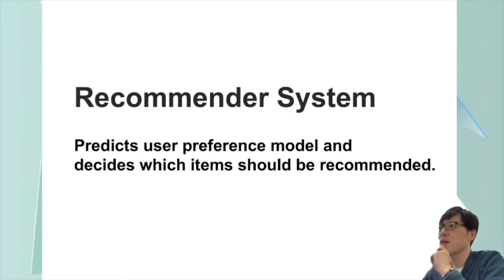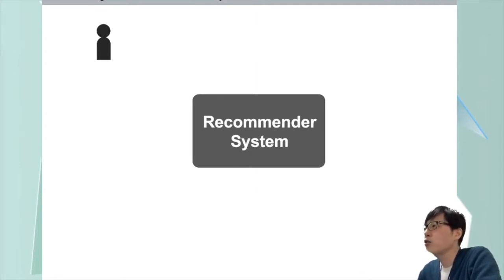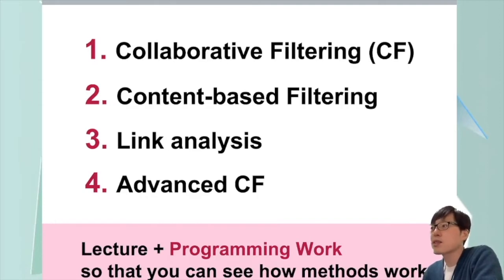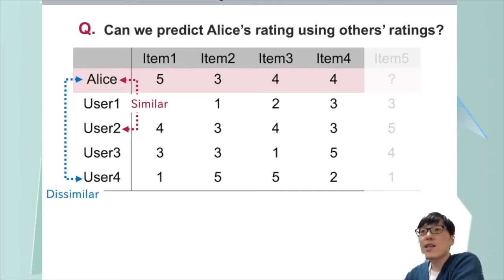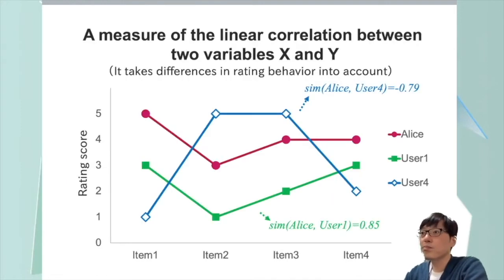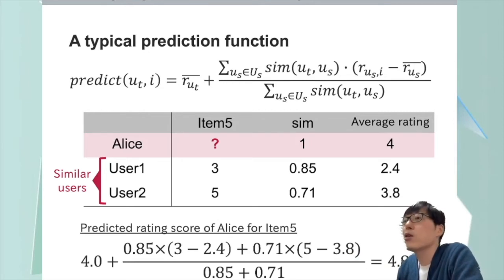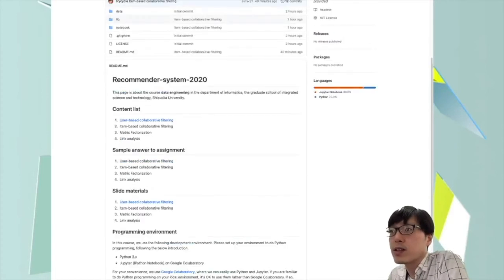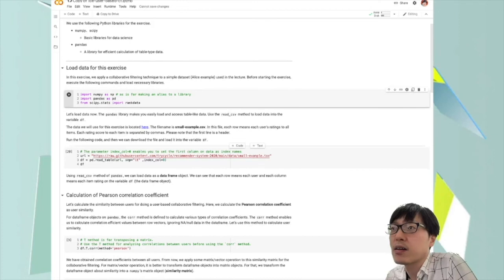Recommender Systems Part 1 in the Data Engineering Course - 2022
0:00:00 Introduction to recommender systems
0:08:56 User-based collaborative filtering
0:21:38 Hands-on session

Note:
Slide materials and hands-on codes are available via the following URL: